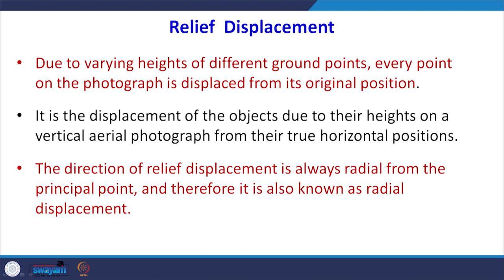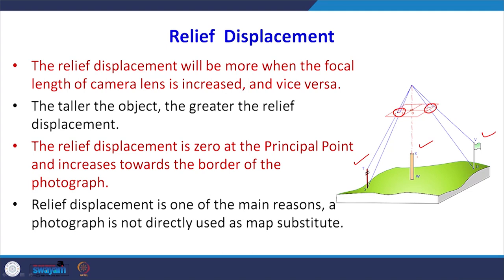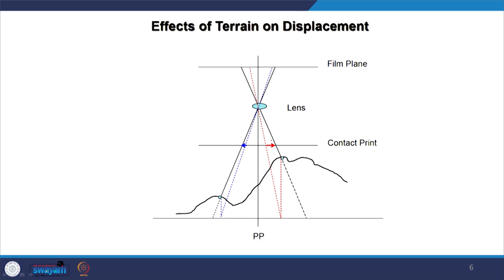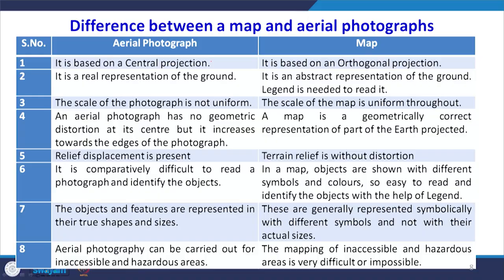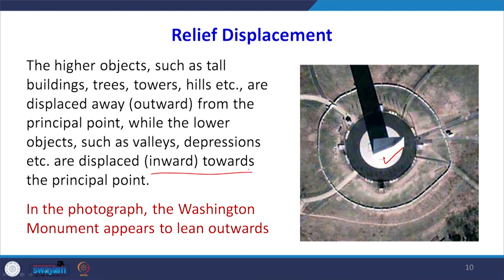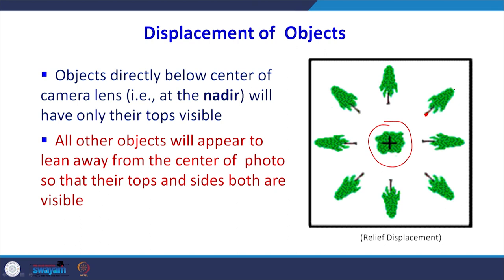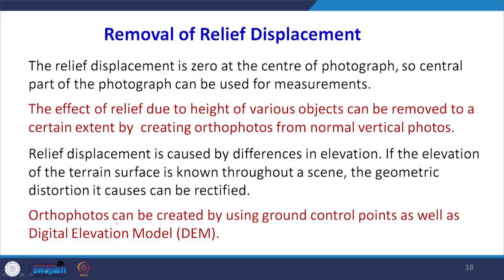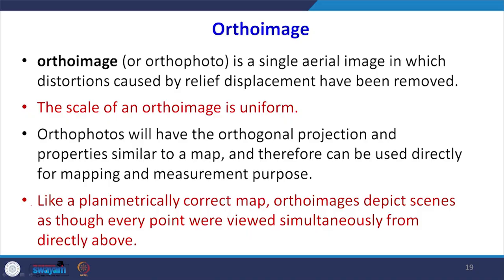Lecture 06: Photogrammetry - Relief Displacment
This lecture describes how relief displacement in aerial photographs occurs, what the implications are, and how to remove relief displacement.